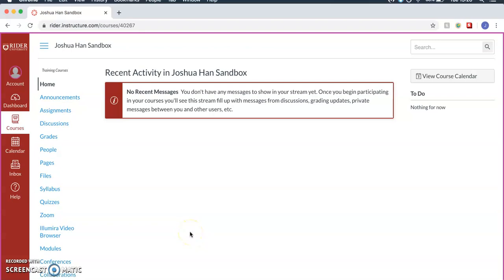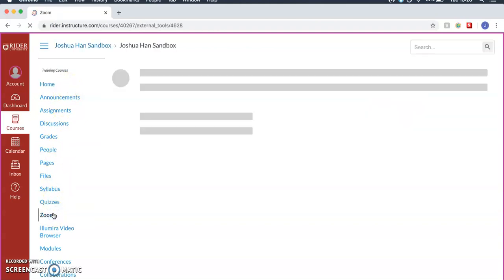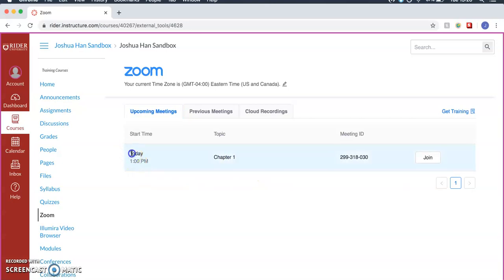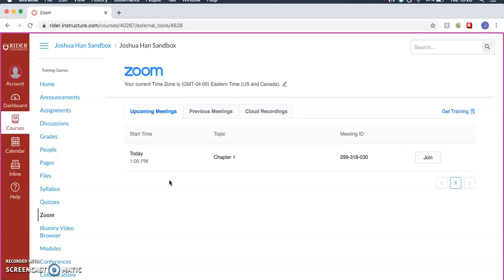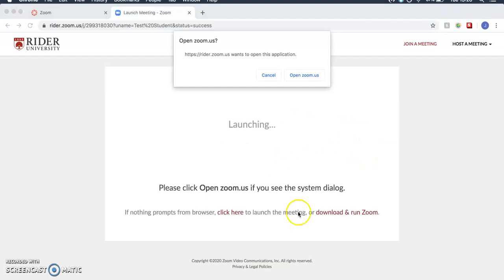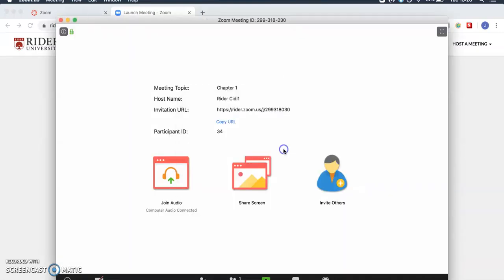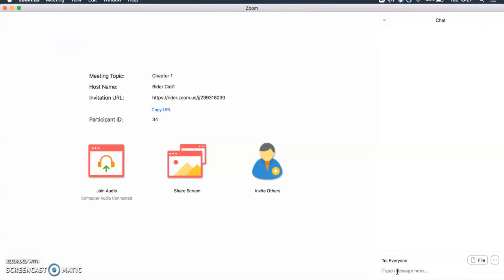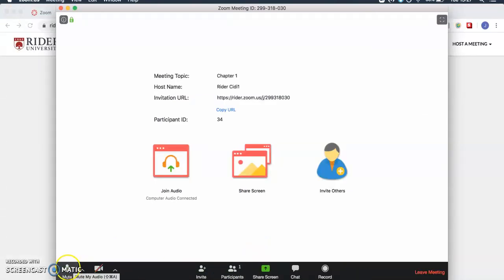How to Join a Zoom Meeting - Canvas Student